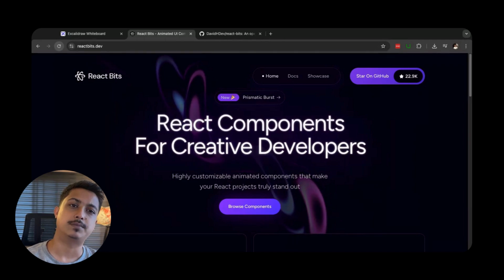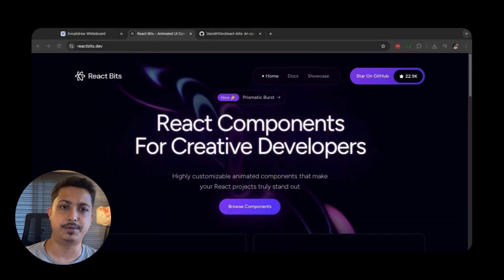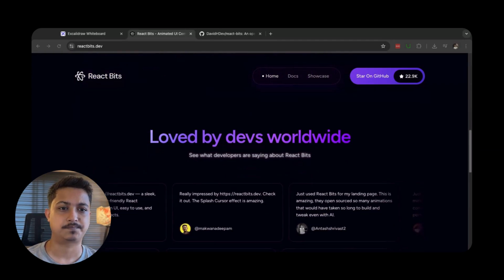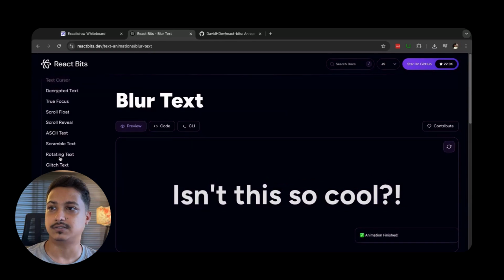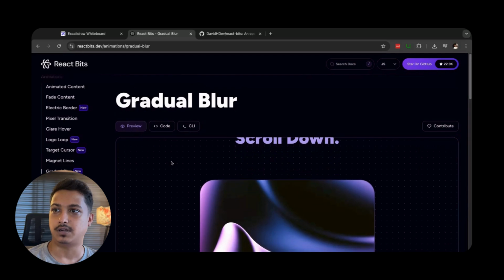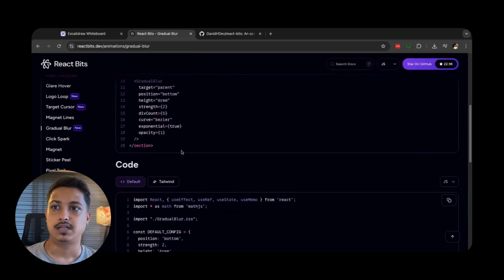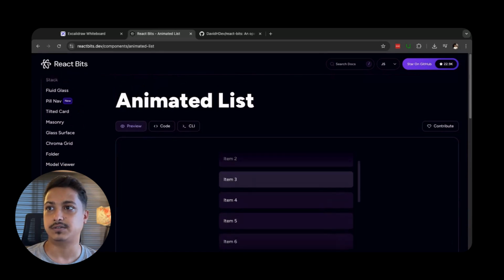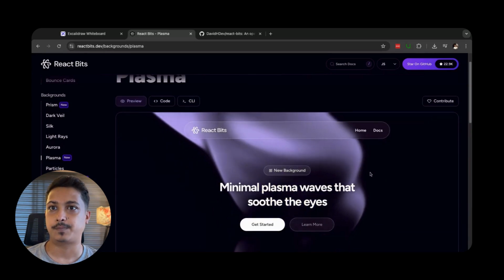Is This the Easiest React Animation Library? (React Bits Demo)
The struggle to add animations to React is real. But what if I told you there's a component library that makes it so simple you'll wonder why you ever did it the old way?

In this quick video, I'm giving you a full walkthrough of React Bits, the declarative animation library that's about to be your new favorite tool. I'll show you exactly how to use components like FadeIn and SlideIn with zero configuration. It's truly incredible.

Don't miss this one if you're a React developer looking to add a little flair to your projects!